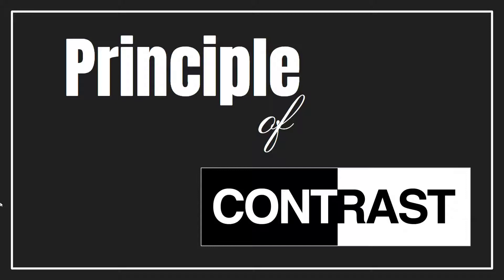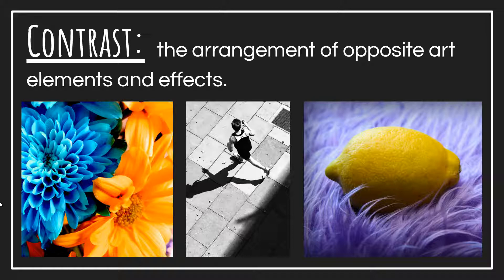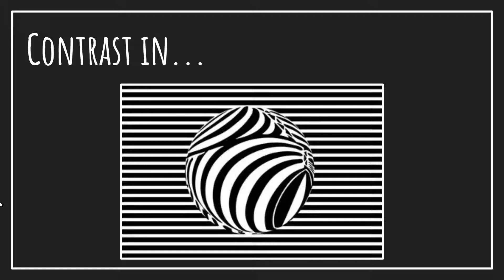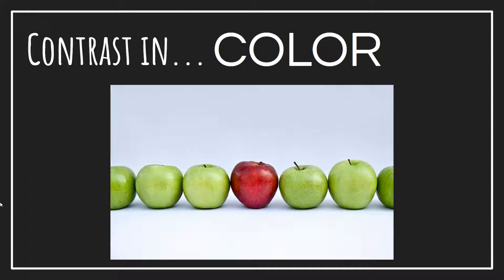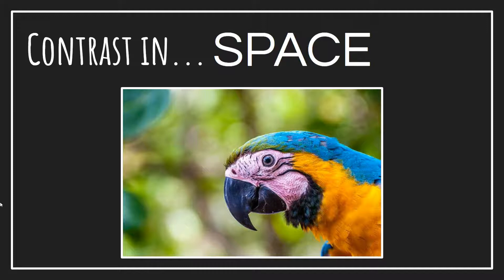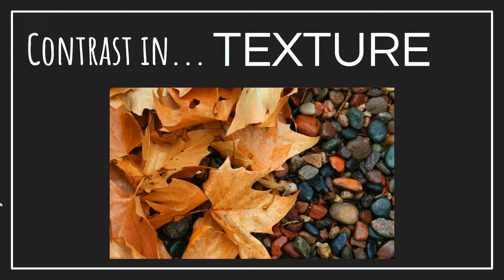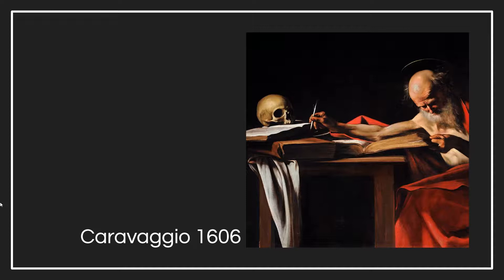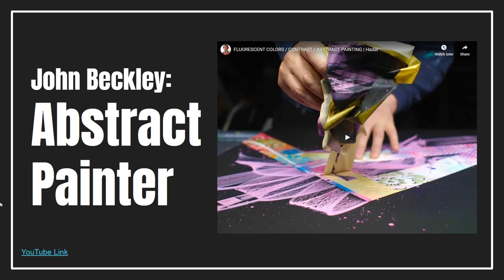Principle of Art: Contrast